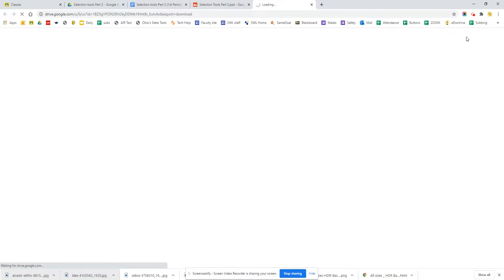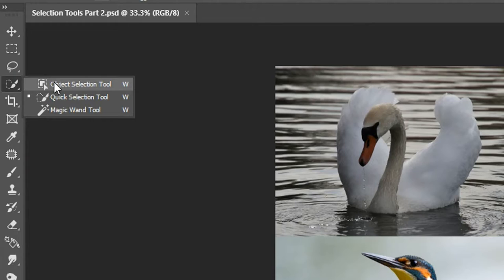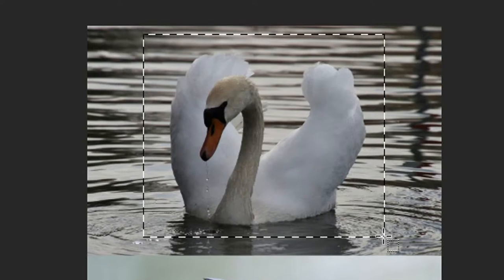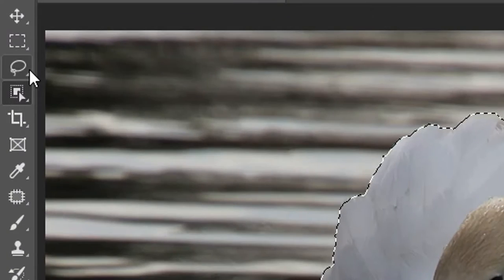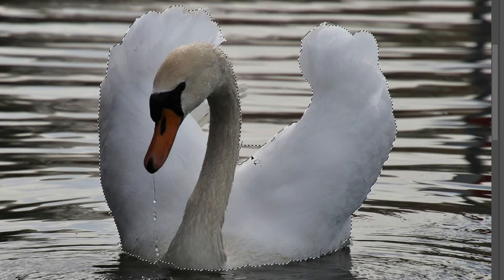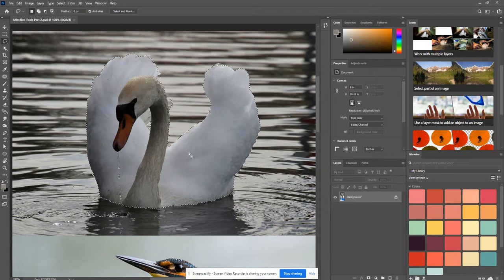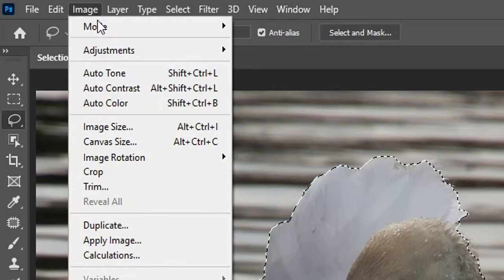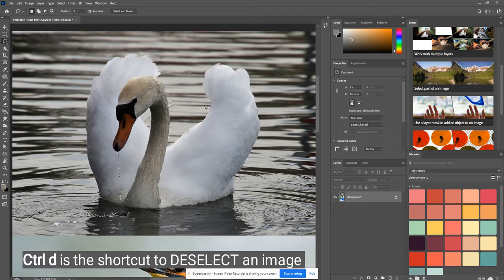Object Selection Tool